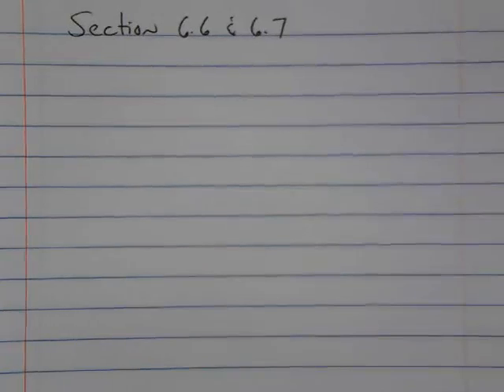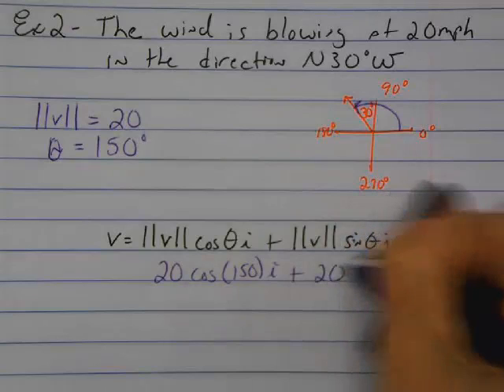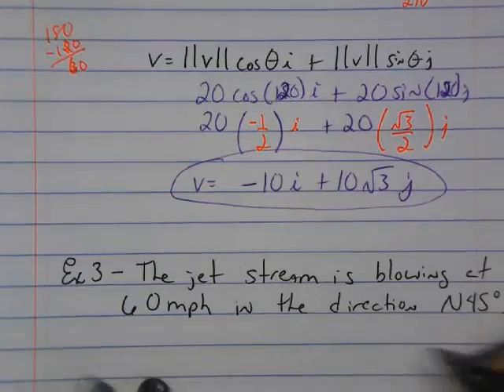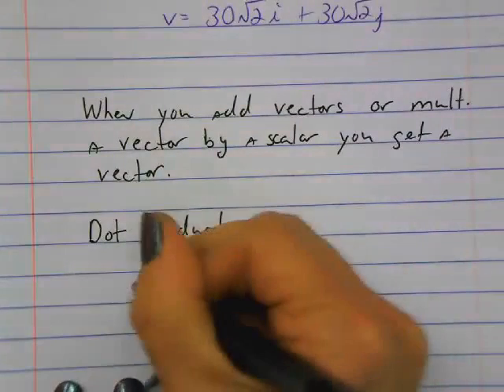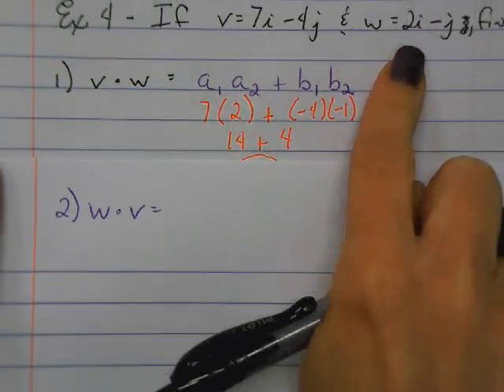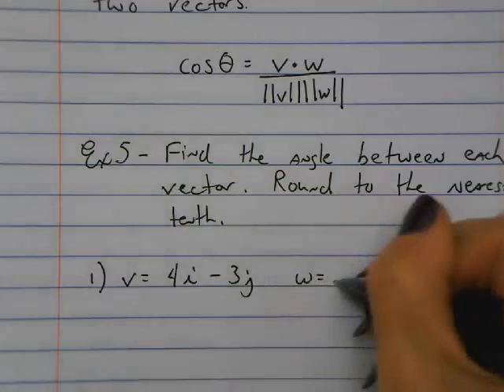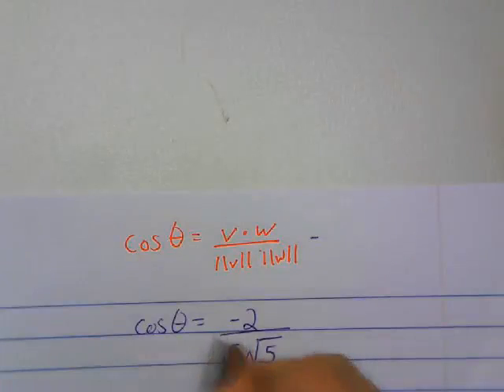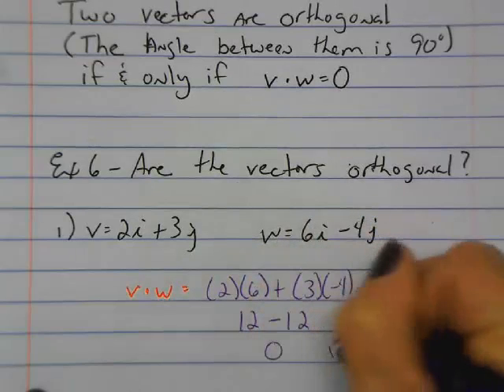Advanced Math Video Section 6 6 and 6 7